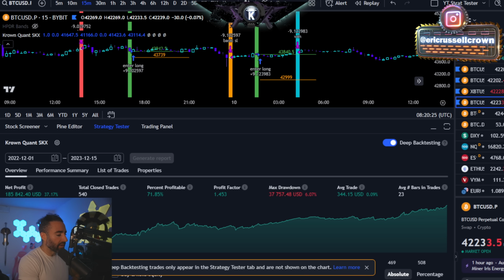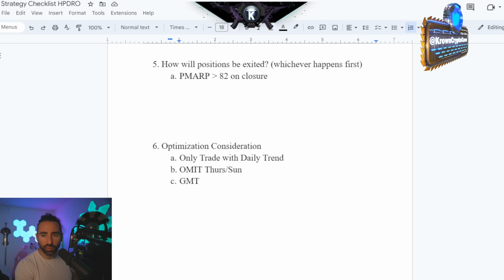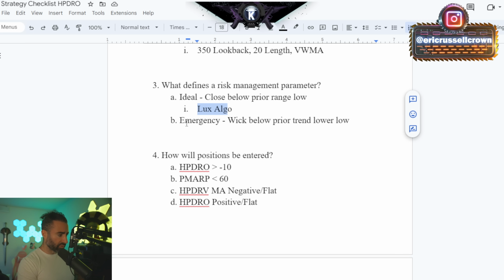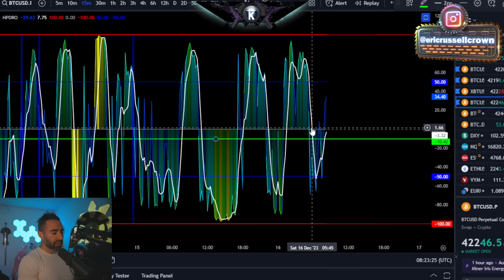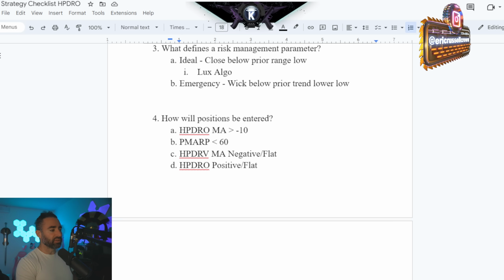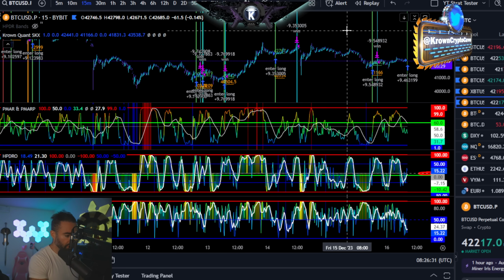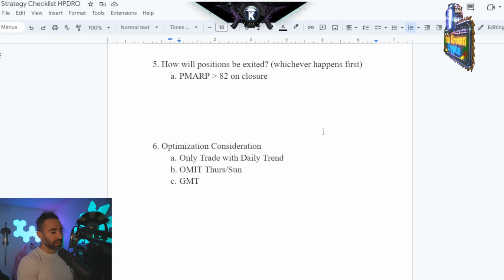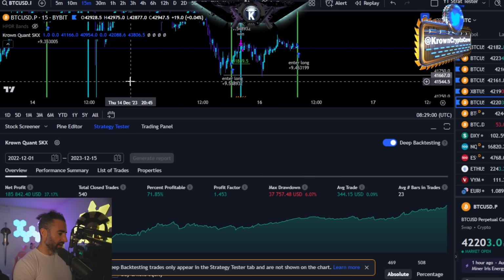🌐 Uncover the Winning Crypto Trading Playbook! 📈💎Steal This Bitcoin Long-Only 15-Minute Strategy! 📊💰